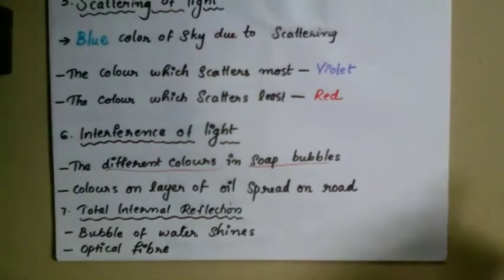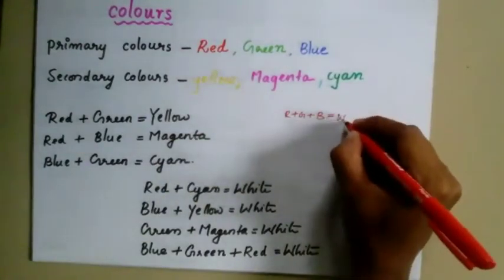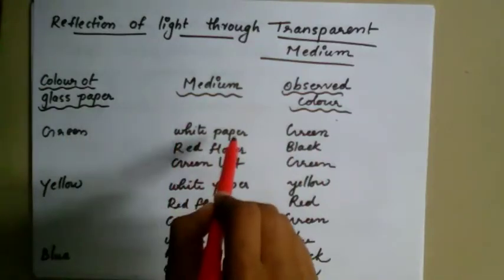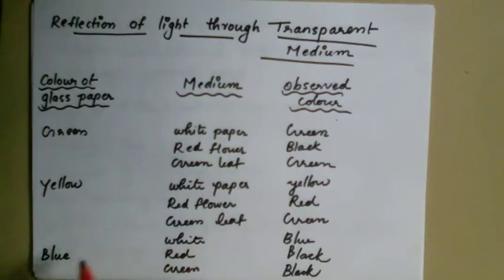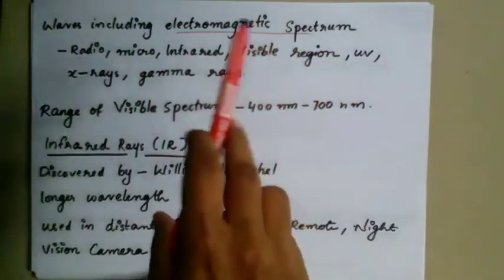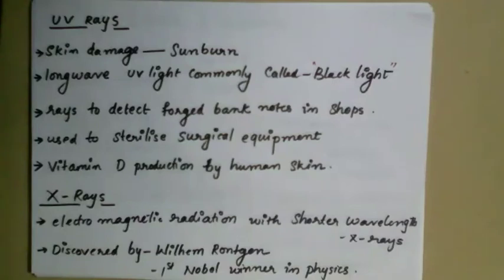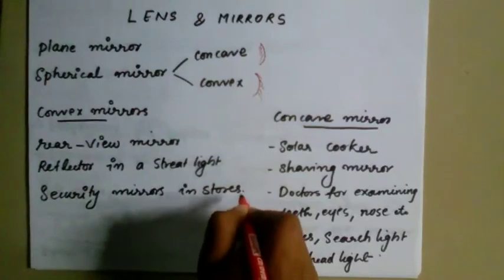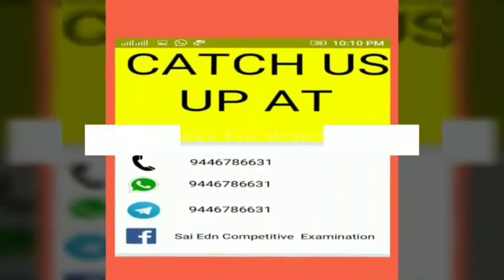PHYSICS-3 PHENOMENON OF LIGHT,COLOURS, MEDIUMS, UV RAYS, LENS & MIRRORS. (ഉർജ്ജതന്ത്രം)